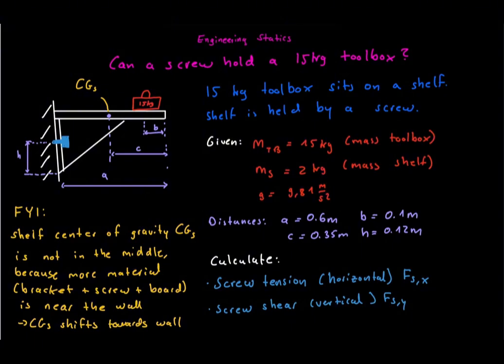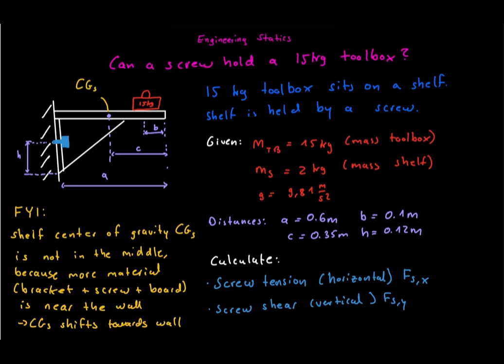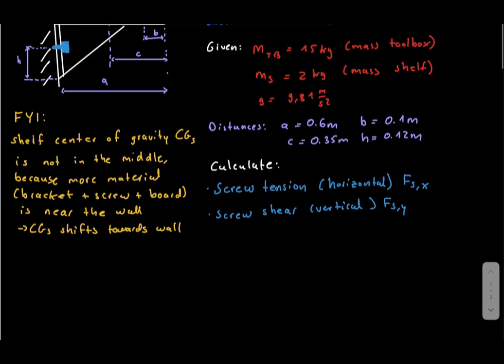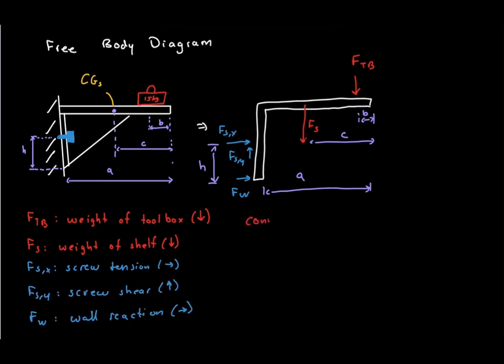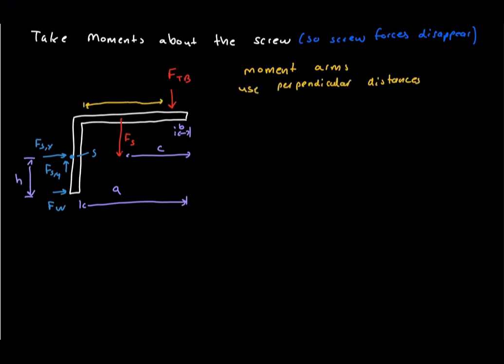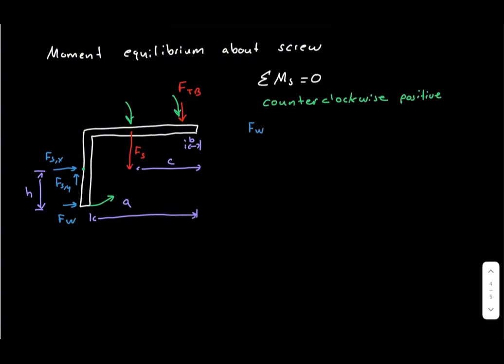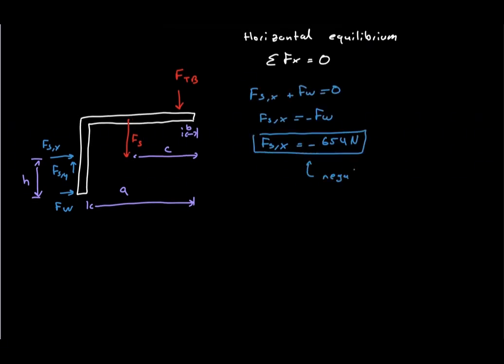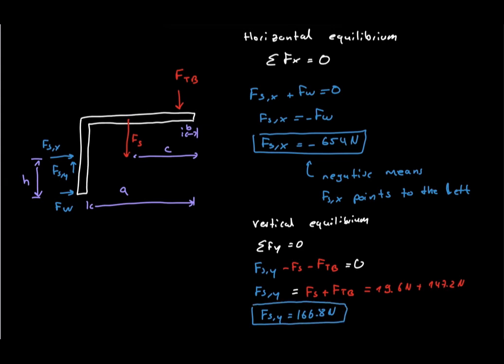Why a Small Load Creates a Huge Screw Force | Engineering Mechanics: Statics Part 6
In this episode, we analyze a practical engineering problem: a wall-mounted shelf carrying a heavy toolbox. While the toolbox weight may seem modest, the resulting support forces tell a very different story. This example demonstrates why engineers focus on moments and lever arms, not just weight.

You’ll learn how to:

* Draw a complete free body diagram
* Convert masses into forces using gravity
* Apply moment equilibrium about a strategic point
* Calculate wall reactions and screw forces
* Determine screw tension and screw shear loads
* Understand why support forces can be much larger than the applied load

A particularly important takeaway is that a relatively small weight can create surprisingly large reaction forces when it acts far from the support. This is one of the most powerful ideas in statics and structural engineering.

By the end of the lesson, you’ll understand why engineers don’t simply ask “How heavy is it?”they ask “Where does the force act?”